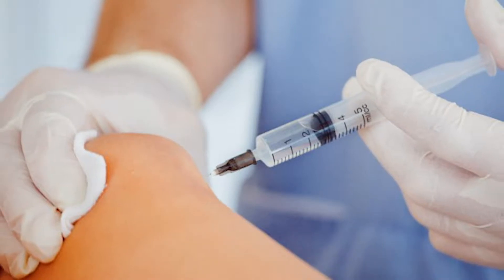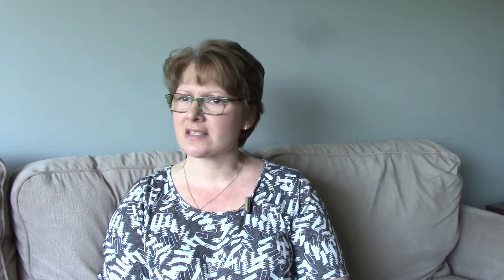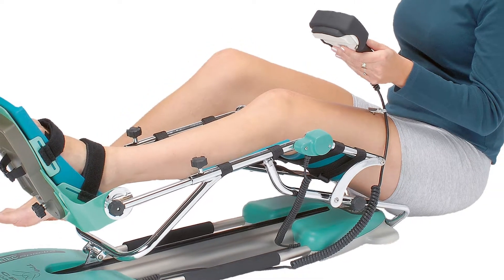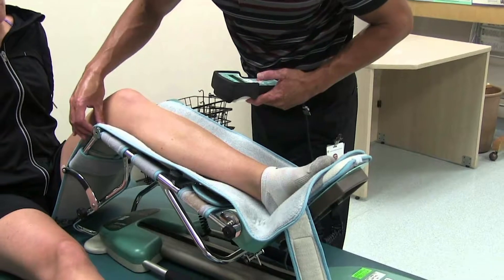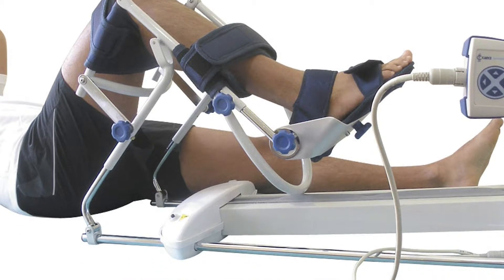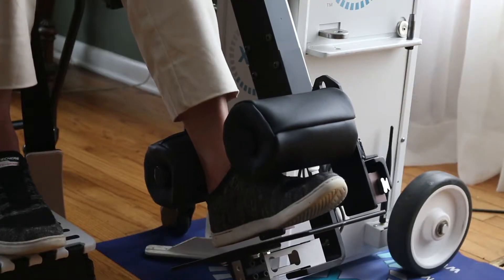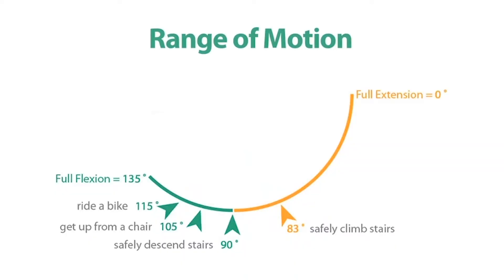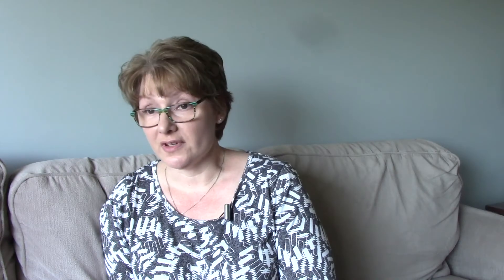Manipulation Under Anesthesia Recovery (Susan’s Story)